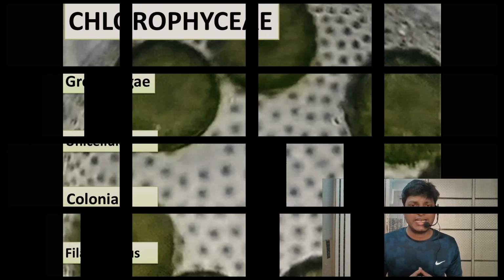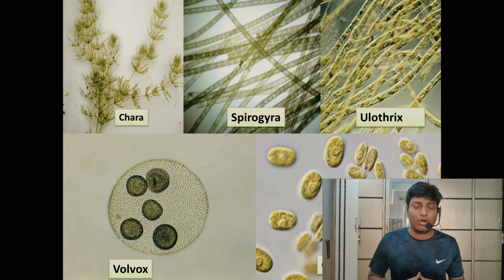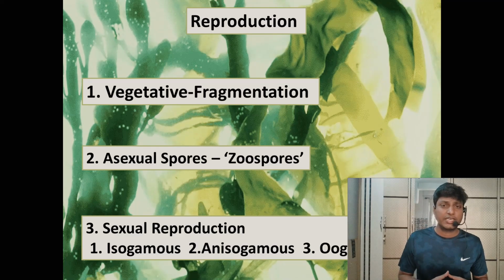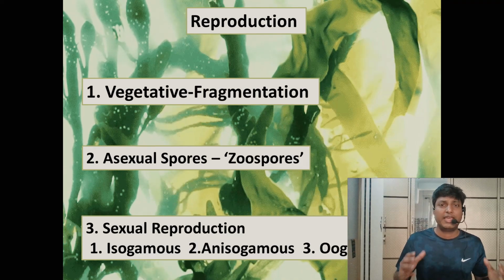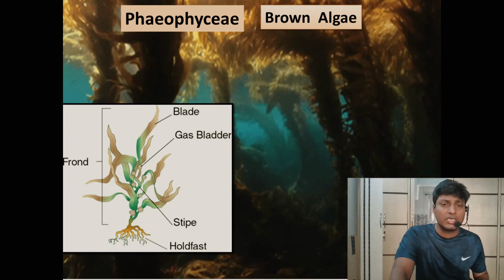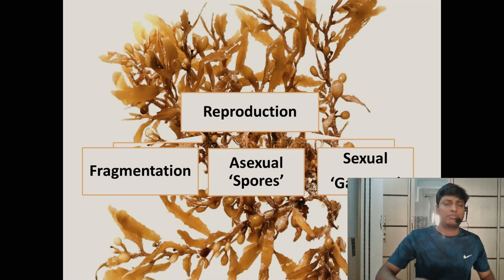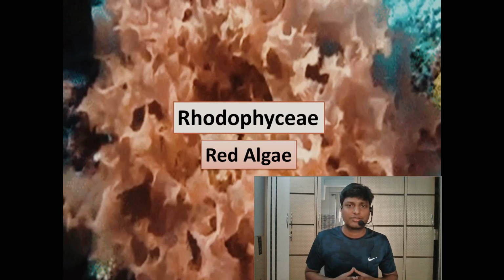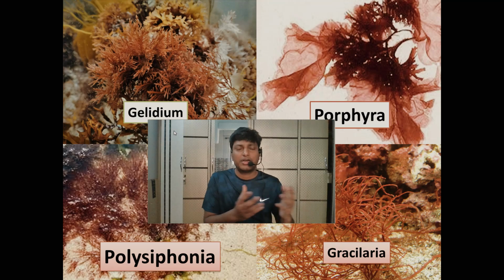What are different types of algae????????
Hello All:):) Welcome to One Page Biology!
This video is about the different types of algae , their modes of reproduction , examples etc. I have made the video based on 11th NCERT Biology textbook.  I have tried to explain the basic features of different types of algae. I hope the video is beneficial to all the students who have biology. Also it will be useful for students who are preparing for entrance exams like NEET, MHT-CET etc.